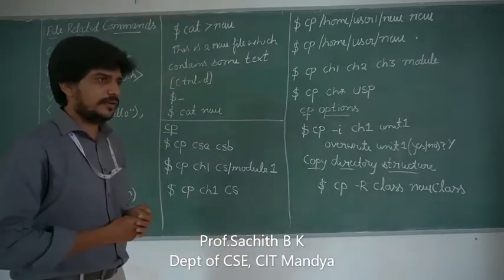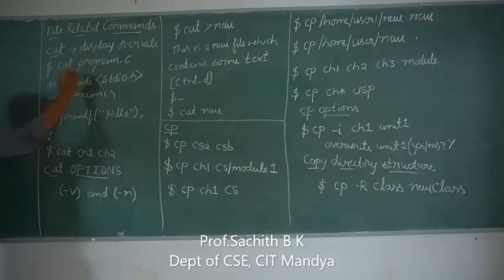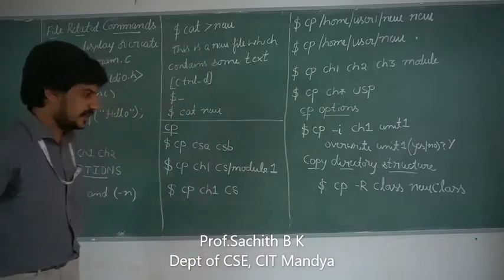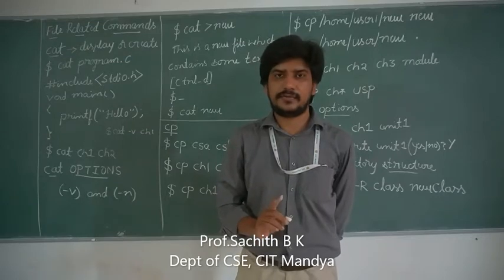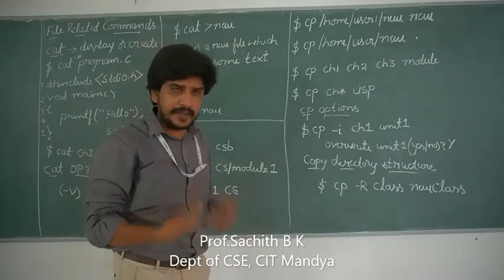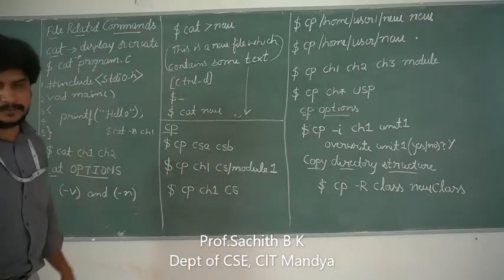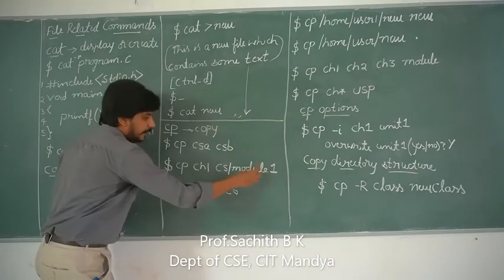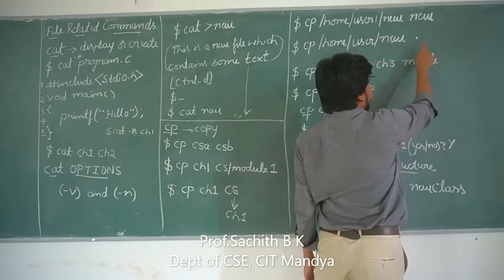Unix Programming Class 14